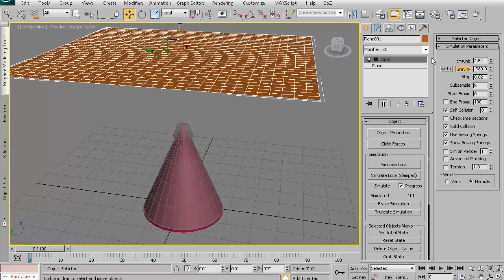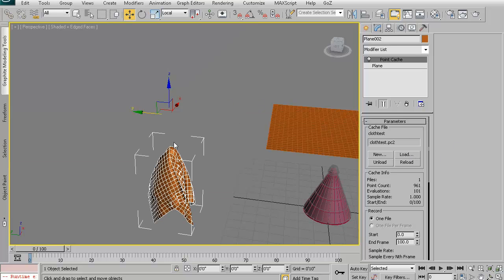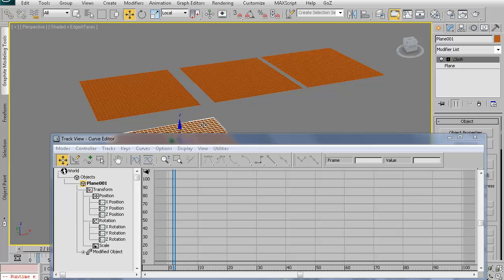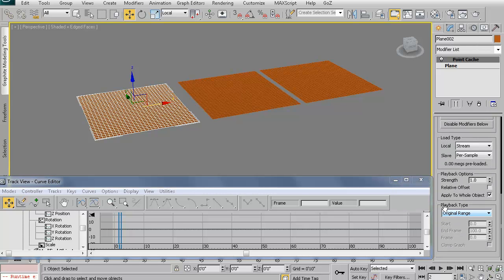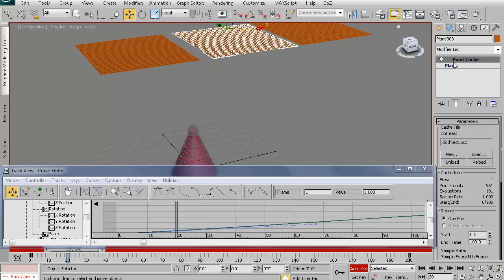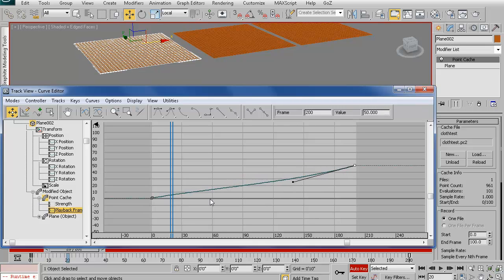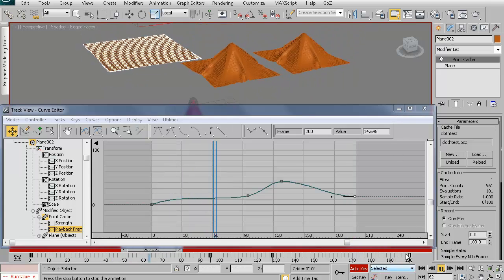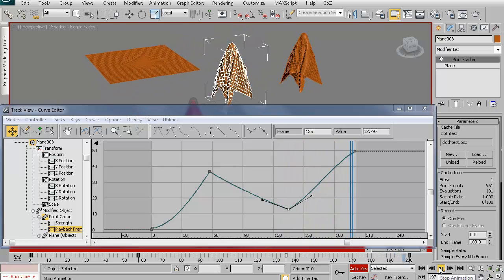3ds_Max_ClothSimulation_part 2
Part 3 - A quick run through of the Cloth Simulation System in 3DS Max. Also, how to export cache files to other meshes and use of skin wrap to apply to objects with different topologies.